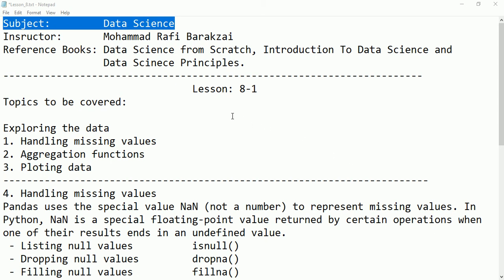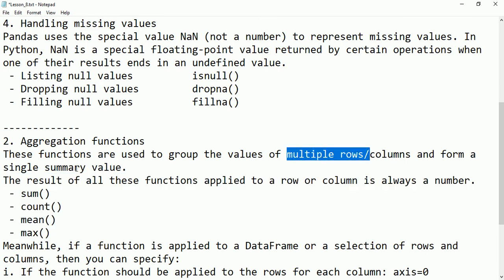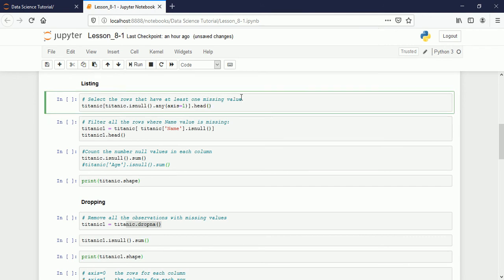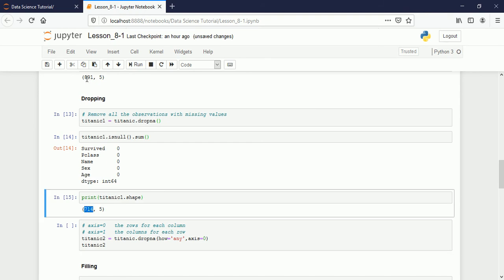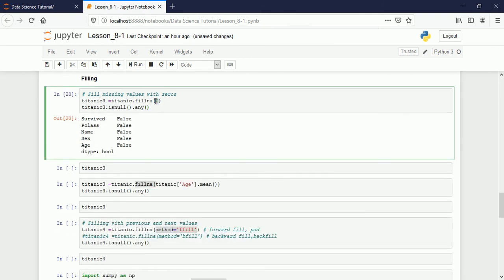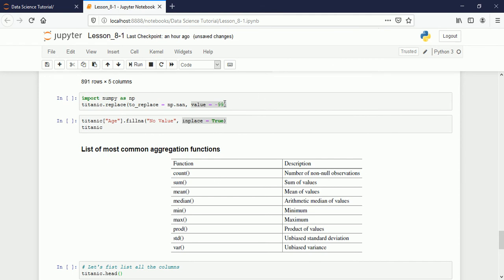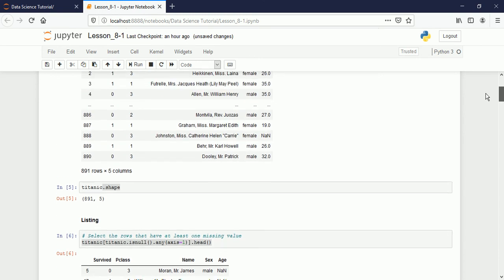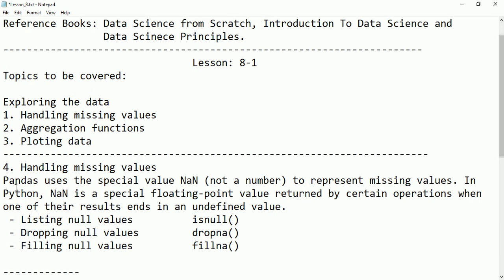Lesson 8 1 Aggregation functions and plotting